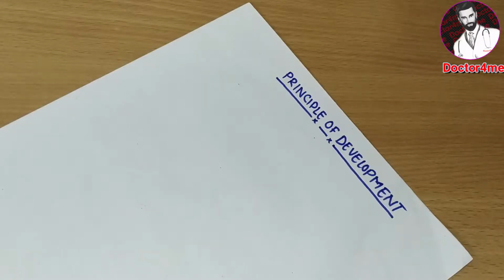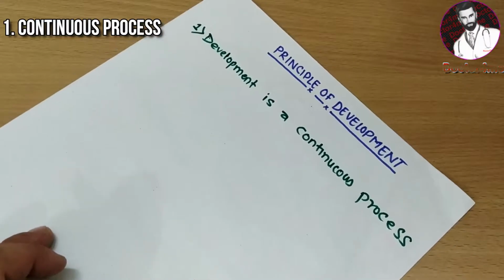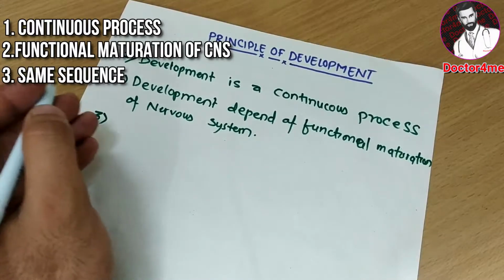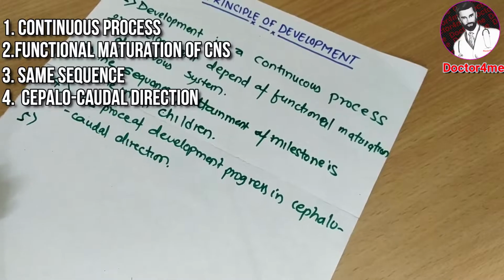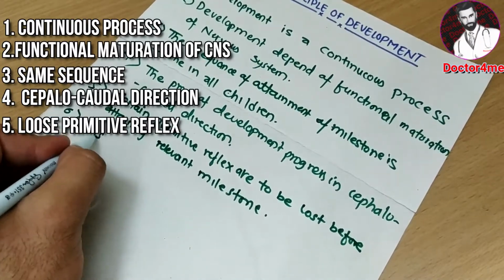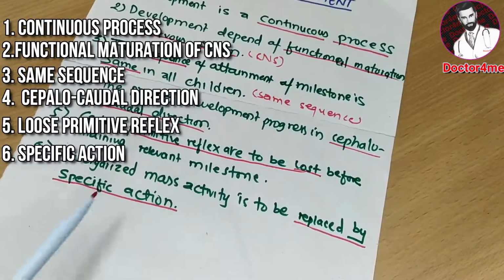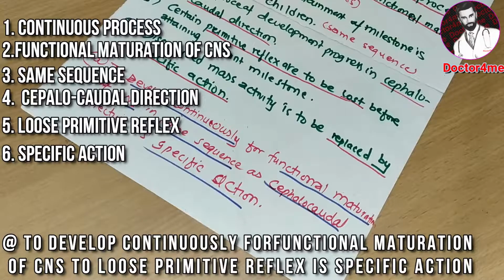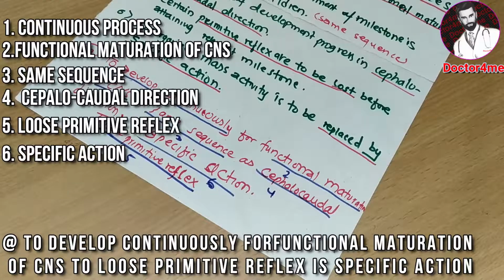Principle of development ||Paediatric || doctor4me